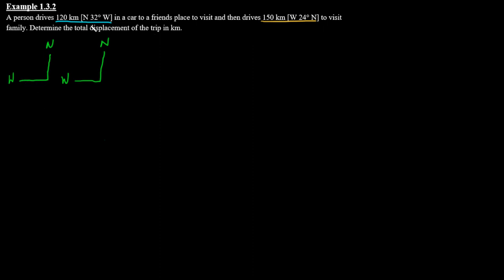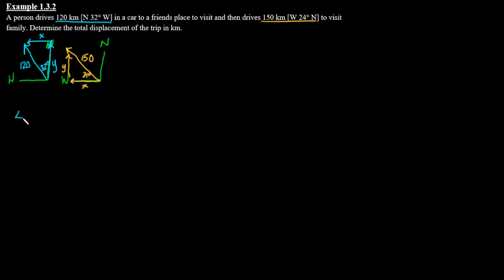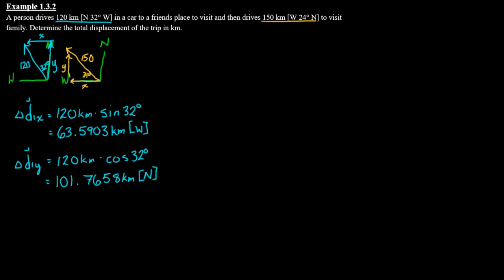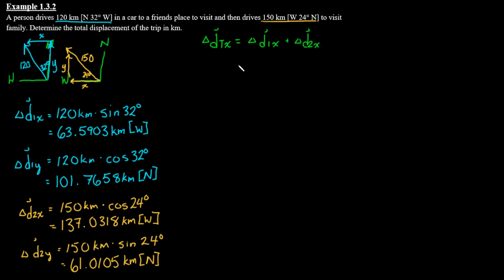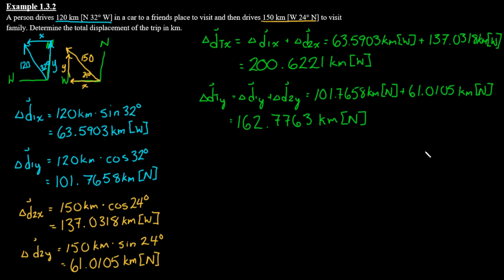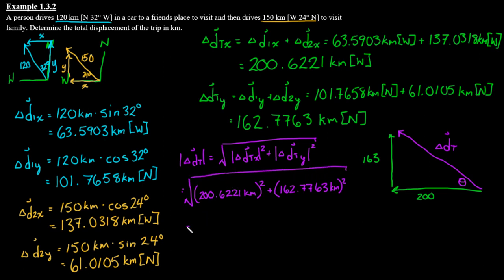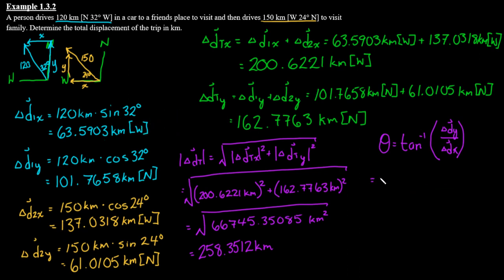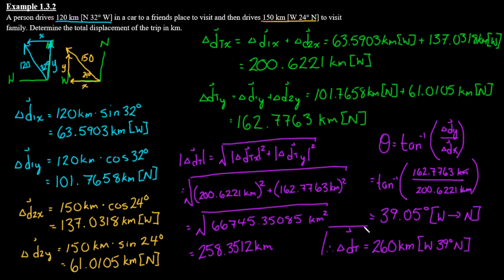Wanny's Gr. 12 Physics: Example 1.3.2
A review of how we break down vectors into their components to be able to solve for the the total displacement of an object algebraically.